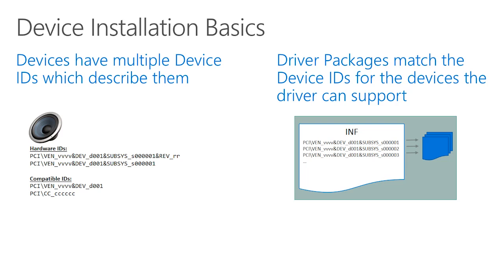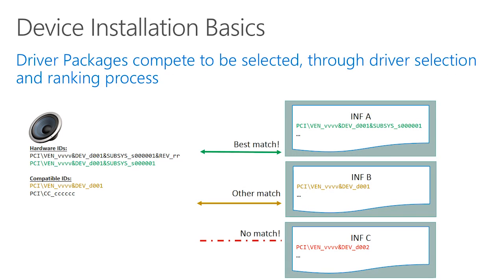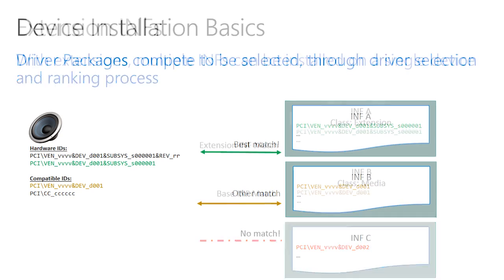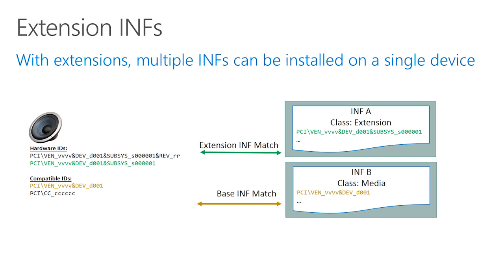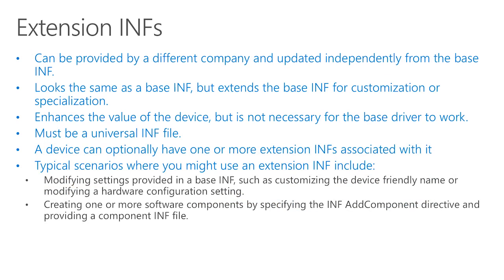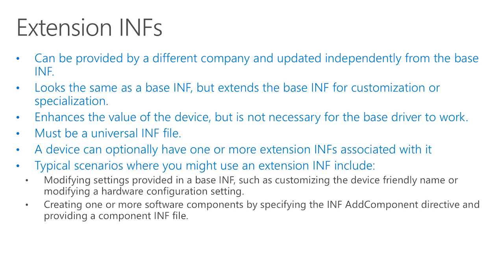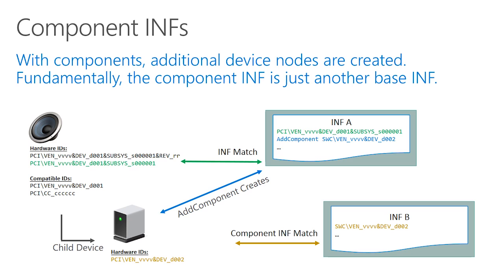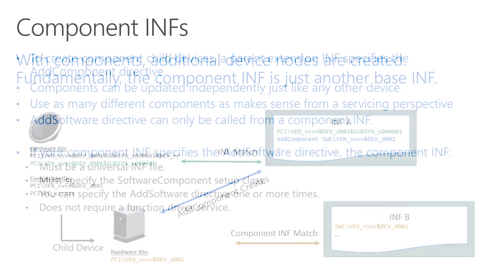WinHEC Online Windows 10 Fall Creators Update Understanding Extension INFs and Component INFs